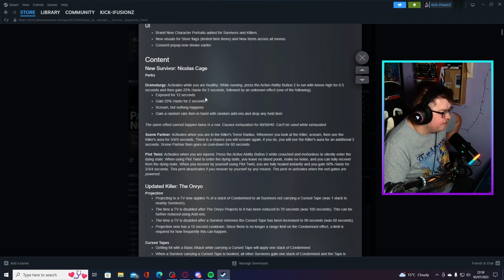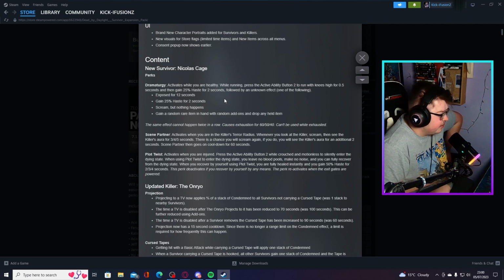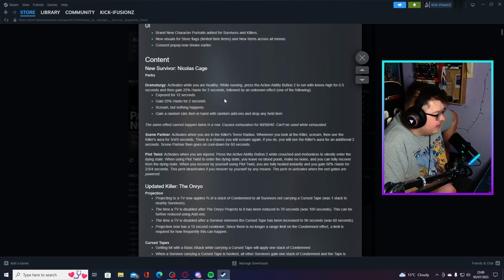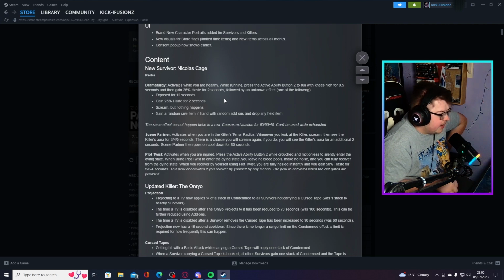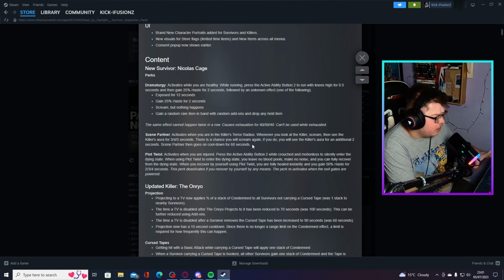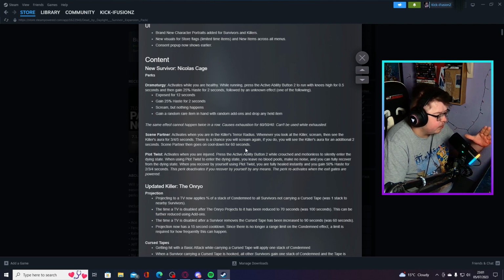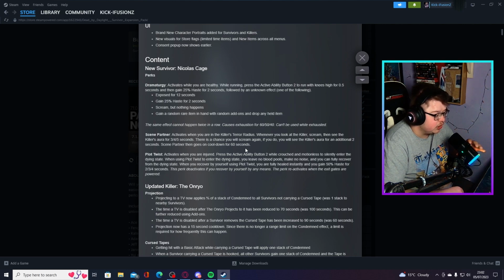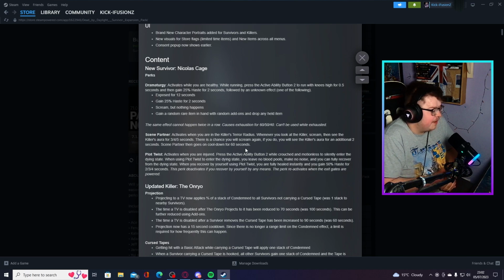NICOLAS CAGE IS HERE! - Dead by Daylight (Patch Notes)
Nicolas Cage is HERE!